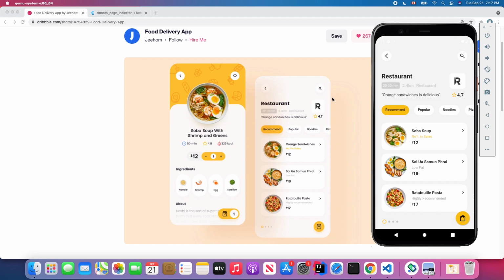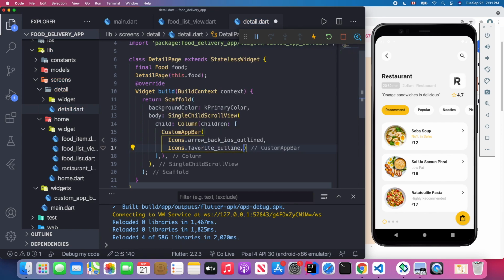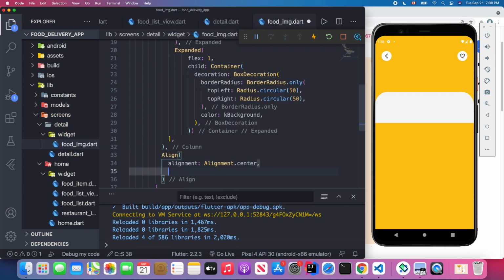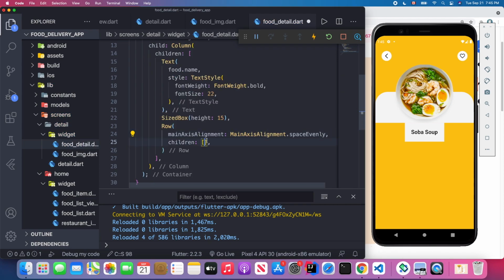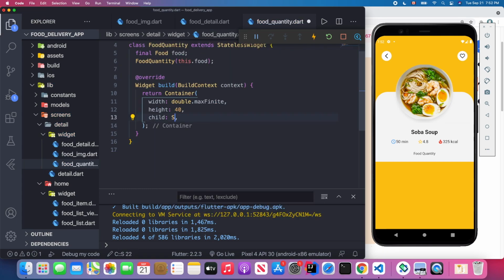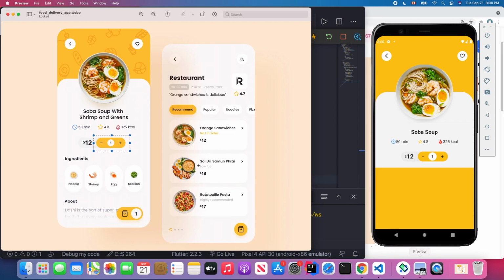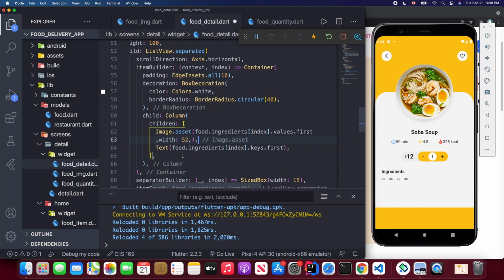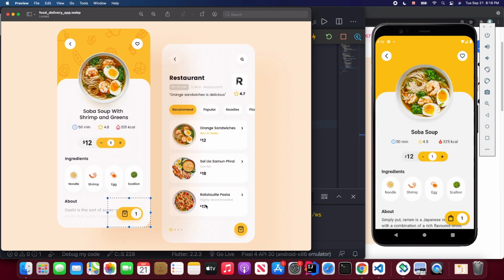Flutter UI Food Delivery App Tutorial | App from Scratch Part 2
Welcome to my Flutter Apps from Scratch tutorial series. In this video, we will build the food delivery app UI and you will learn how to build this complex flutter app from the scratch.

⏱️  Timestamps
00:00 Introduction
00:55 Food Detail Page
05:41 Custom App Bar
07:41 Food Banner
15:31 Food Detail
23:16 Food Quantity
33:51 Food Ingredients
40:15 Food About
41:14 Floating Action Button